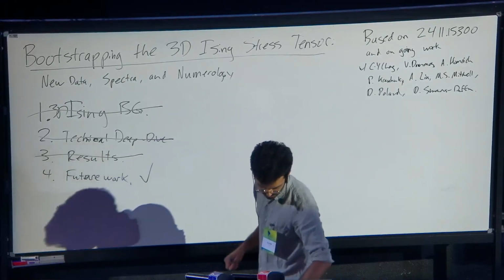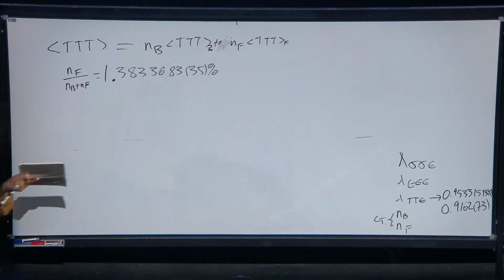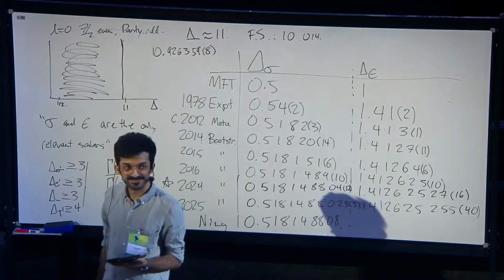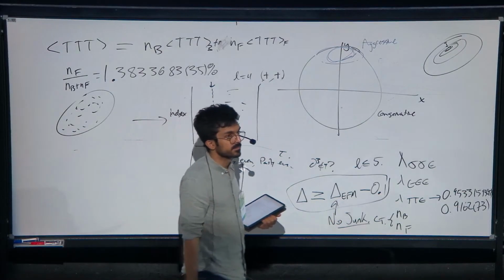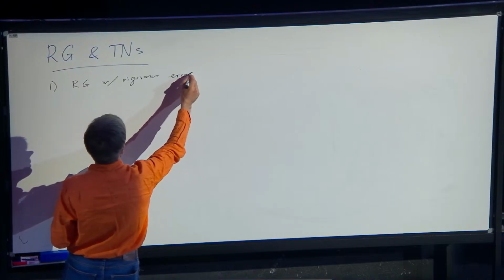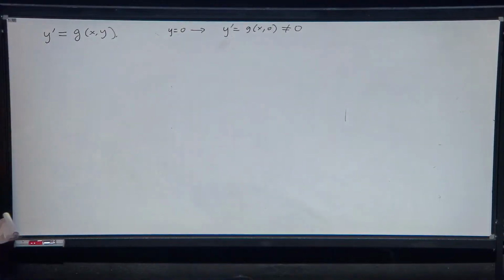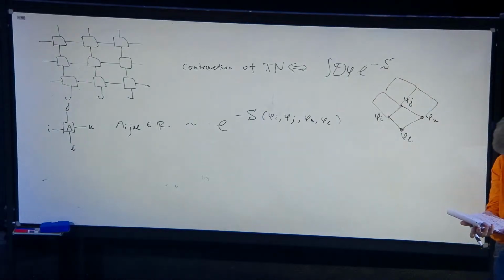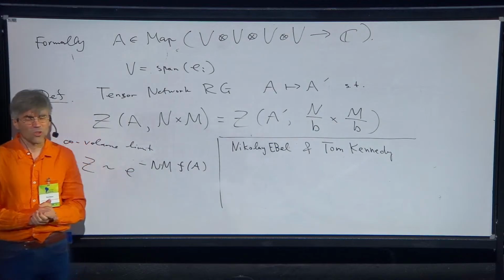Bootstrap 2025 - Day 1 - Rajeev Erramilli and Slava Rychkov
ICTP-SAIFR - Perimeter
Bootstrap 2025

Speakers:
Rajeev Erramilli: Booststraping the 3d Ising Stress Tensor: New Data, Spectra and Numerology

Slava Rychkov: Tensor Networks and Renormalization Group